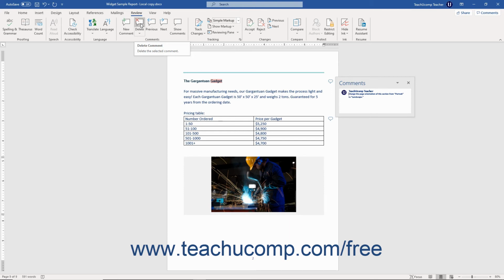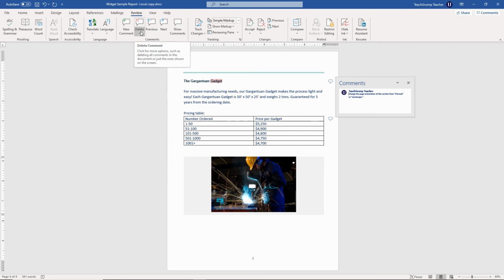Word 2019 and 365 Tutorial Inserting Comments Microsoft Training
FREE Course! Learn About Inserting Comments in Microsoft Word 2019 & 365 - the most comprehensive Word tutorial available. Visit us today!